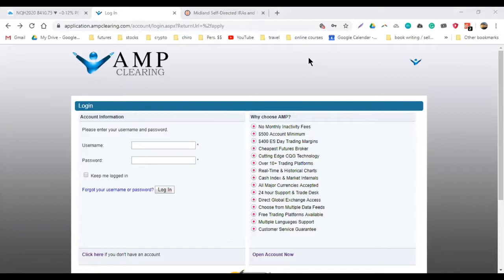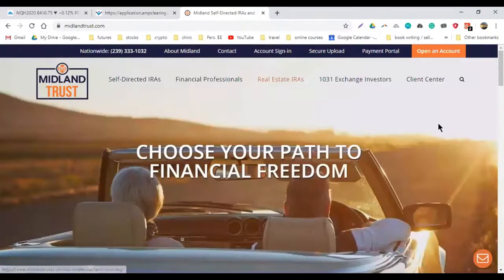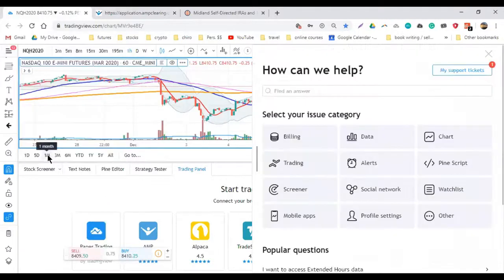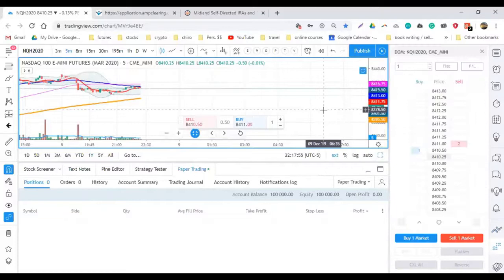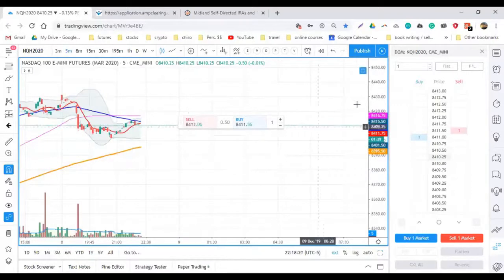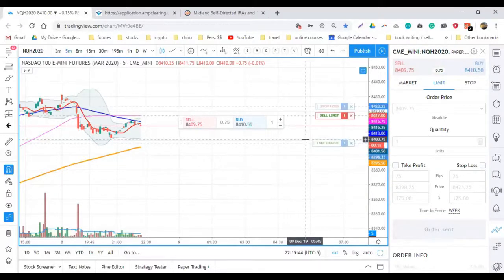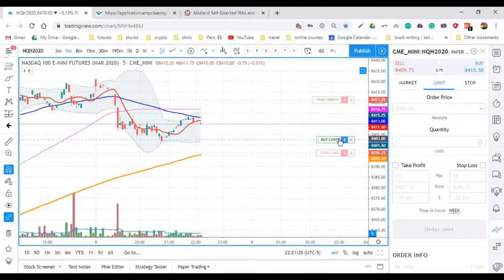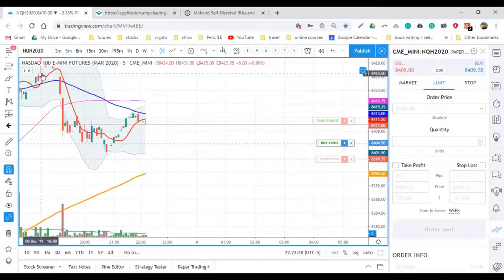Lesson 4c - How to Set up Amp in TradingView and Place Trade in Less Than 10 Minutes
Unleash the power of TradingView by signing up for their Pro Account